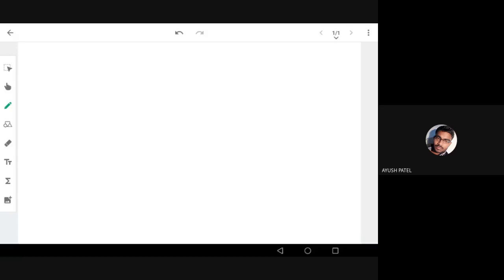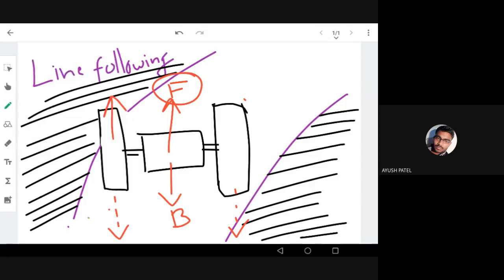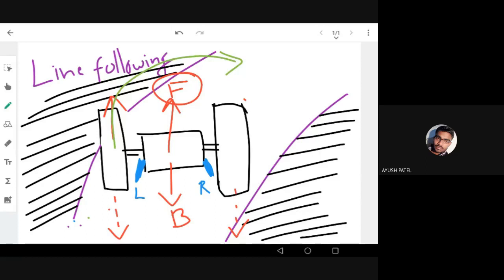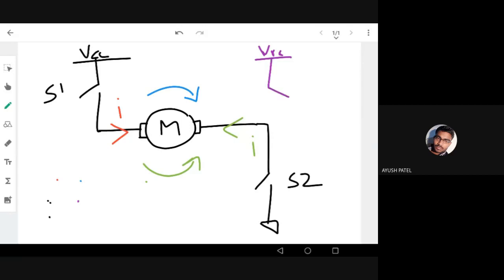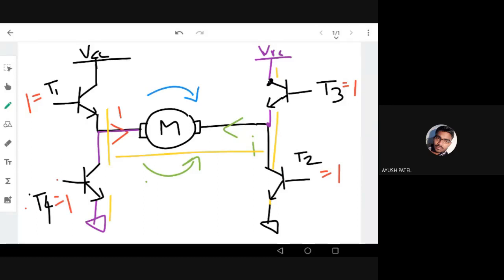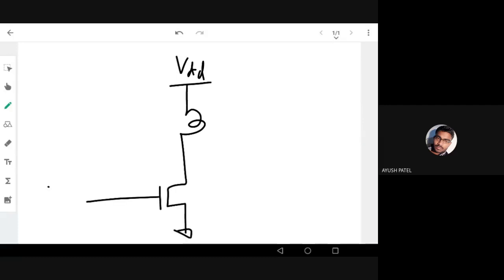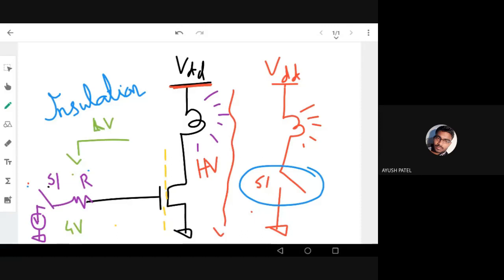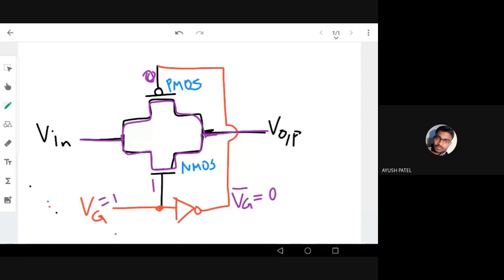Applications of Transistor as a Switch